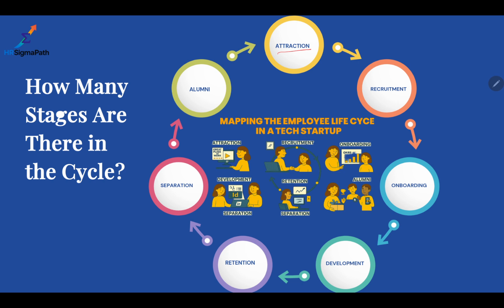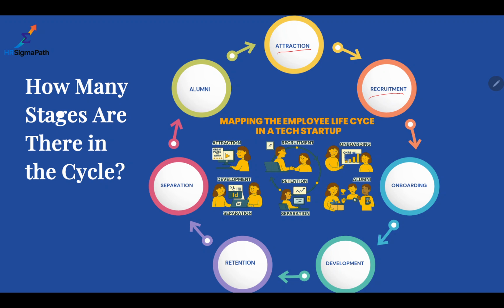Employee life Cycle ! From Hire to Retire - HR Journey Explained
Ever wondered what really happens from hire to retire? 🚀 This video breaks down the Employee Life Cycle in a fun, cartoonified way—from recruitment and onboarding to development, retention, and exit. Perfect for HR pros, students, and curious minds!

🎯 Learn how each stage impacts employee experience and organizational success.
🎨 Featuring bold visuals, playful metaphors, and HR Sigma Path’s signature storytelling style.

HRLife